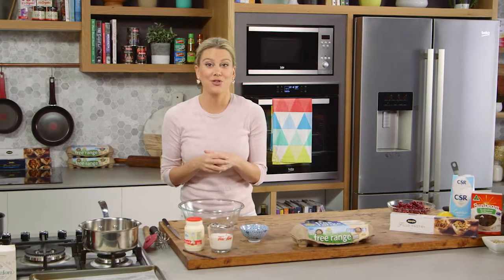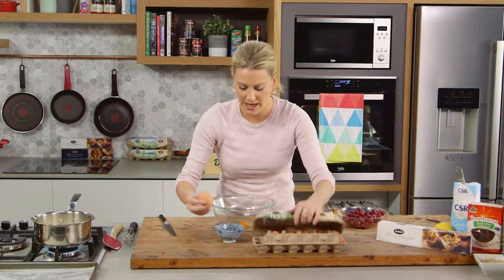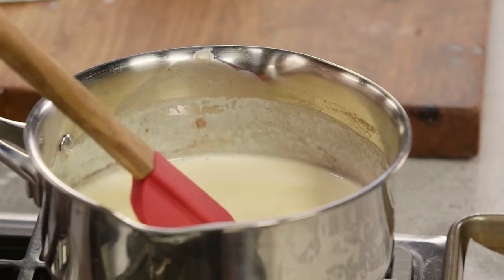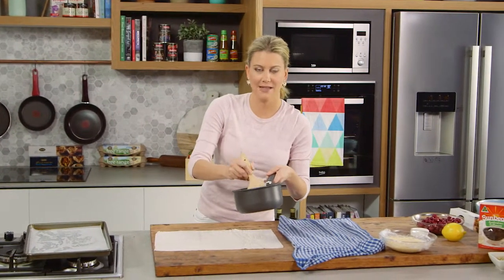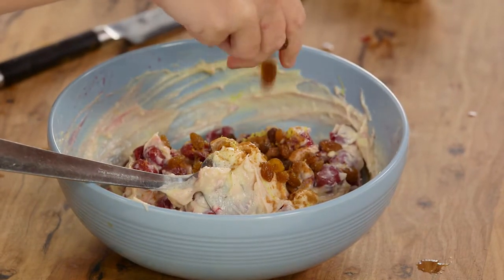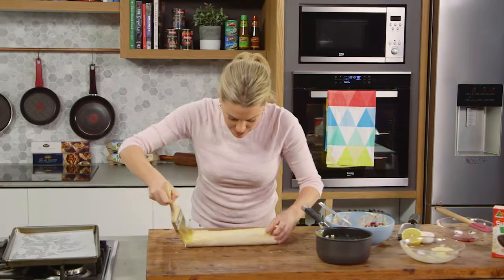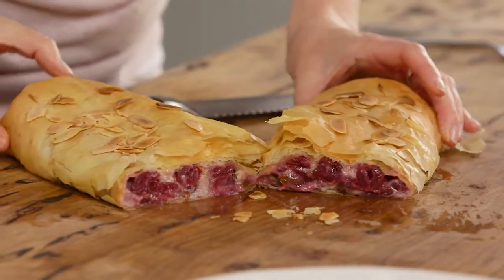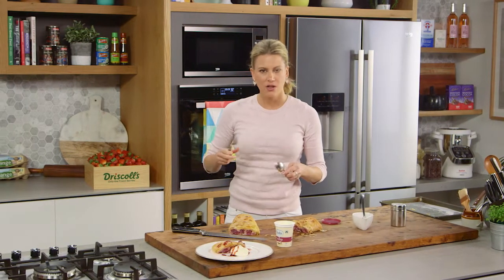Morello Cherry and Custard Strudel | Everyday Gourmet S7 E42